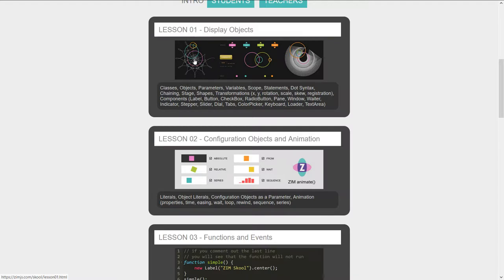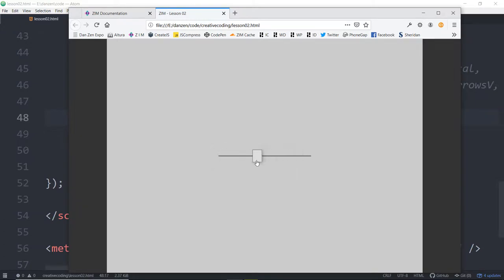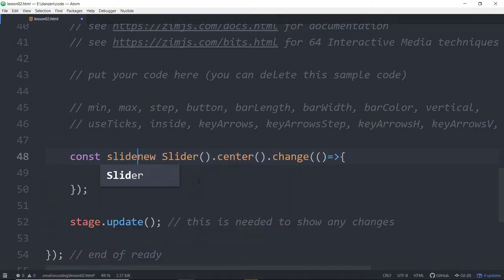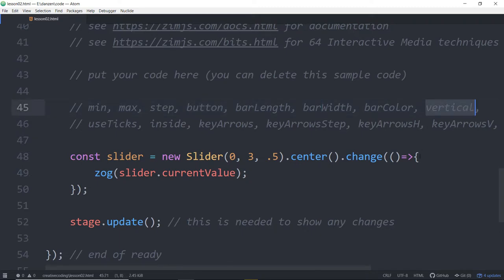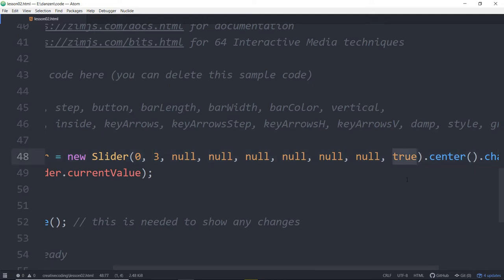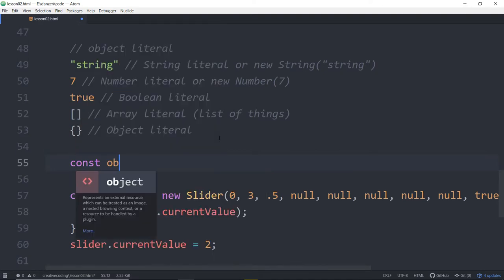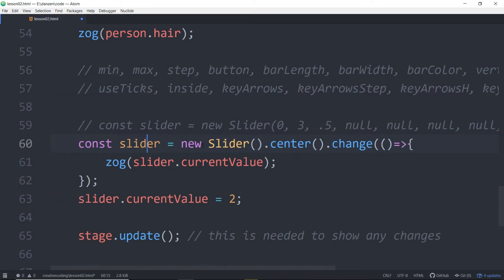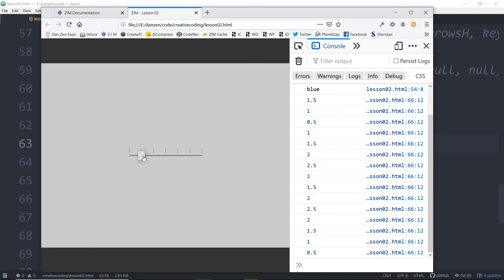VID 04 - COMPONENTS & CONFIGS - Learn JavaScript with Creative Coding - fun, colorful and free!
VID 04 [Lesson 02 - Configuration Objects and Animation] - Dr Abstract teaches JavaScript with the following topics:
0:00 - intro to creative coding video 04
0:41 - overview of lesson 2
1:23 - starting new page with template
2:20 - making a Slider
3:10 - parameters for Slider (in Docs)
5:25 - interactivity - getting value from slider
8:40 - currentValue property of slider
10:20 - slider value in console (F12)
10:55 - min, max, steps, vertical, useTicks
17:34 - literals and object literals
20:51 - properties in an object literal
21:40 - accessing properties (dot syntax)
23:08 - object literal as configuration object
25:02 - using a configuration object
27:49 - advantages of configuration objects
29:32 - conclusion
30:32 - new ending!